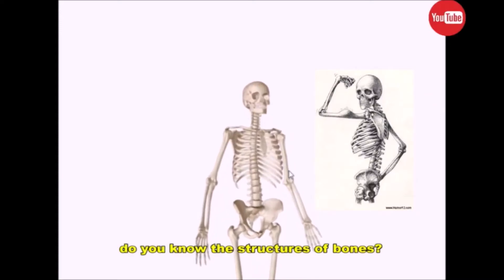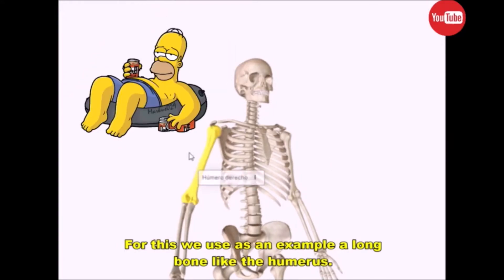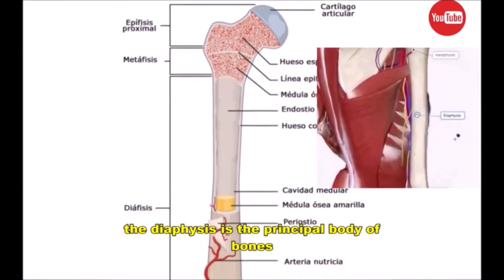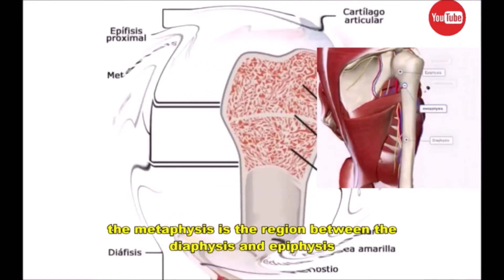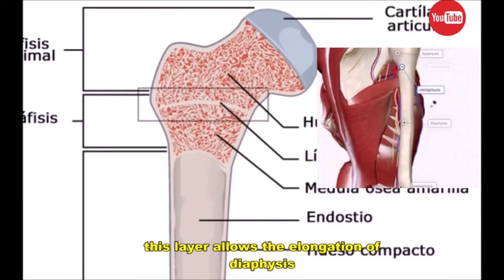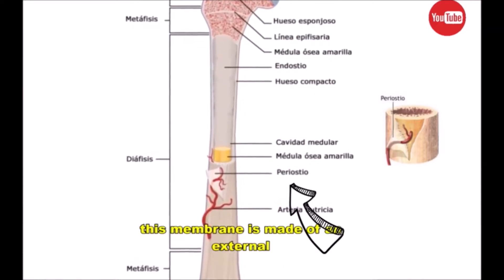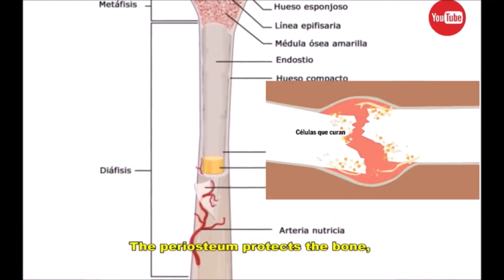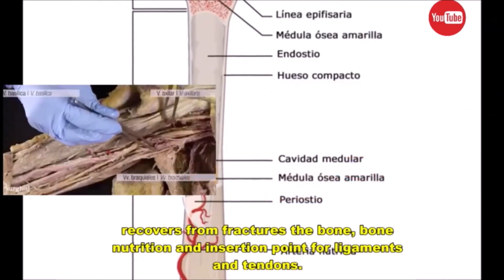The Skeletal System-English Project-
ENGLISH PROJECT
Universidad Autónoma De Chiapas
1°A
Issac Antonio Alfaro Martinez
Samuel Aguilar De La Cruz